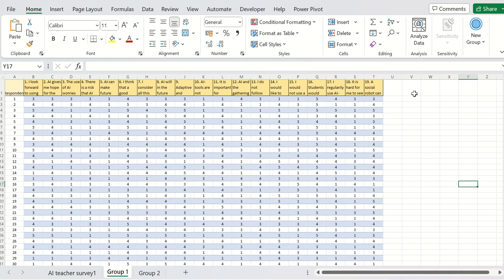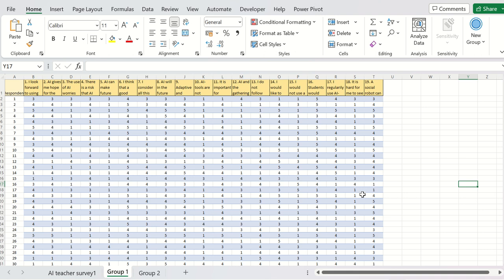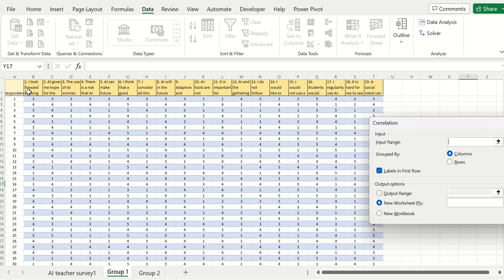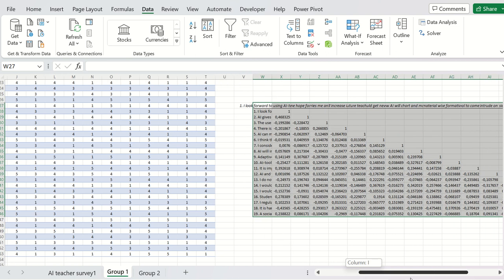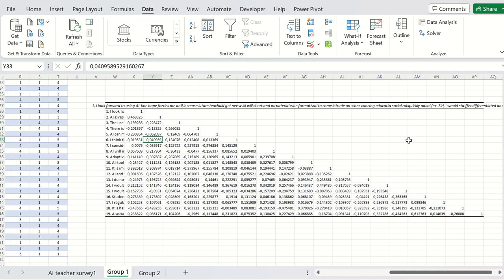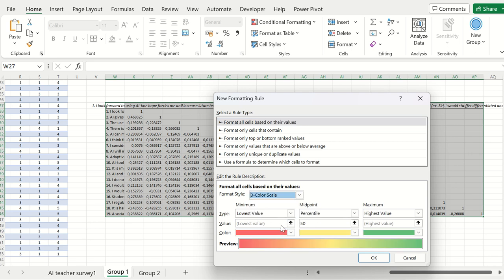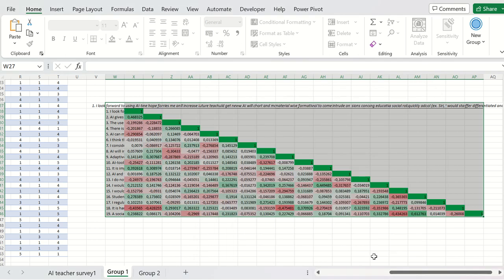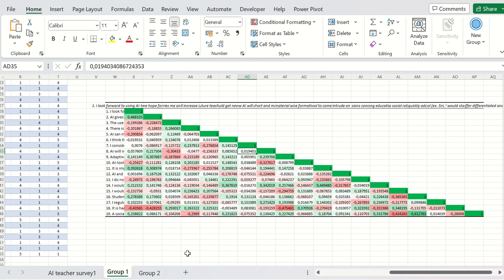Colour code Correlation with Excel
A simple way to represent Excel correlation analysis, interpret, and colour code for easy visualisation.